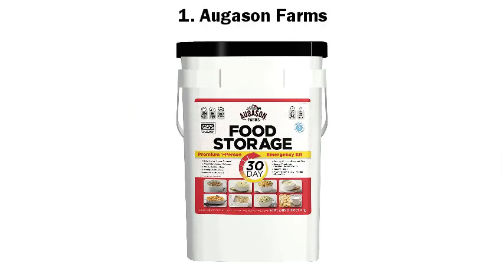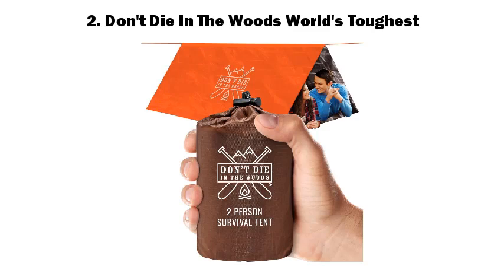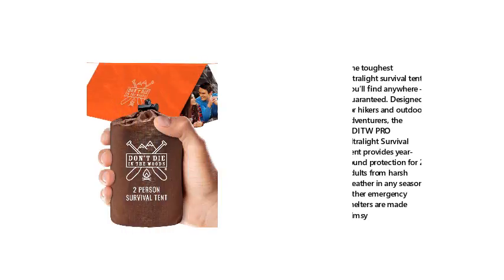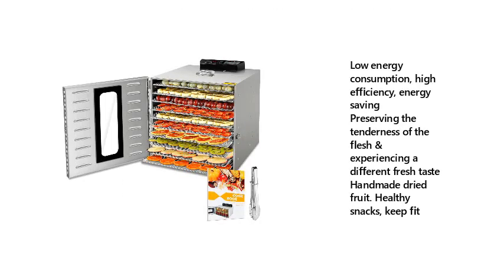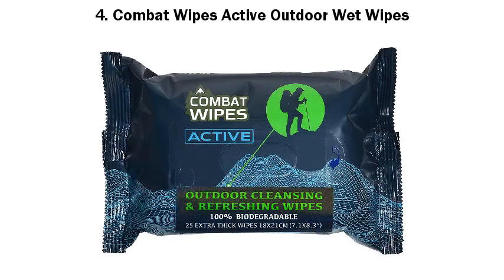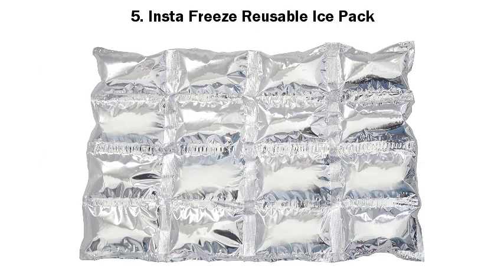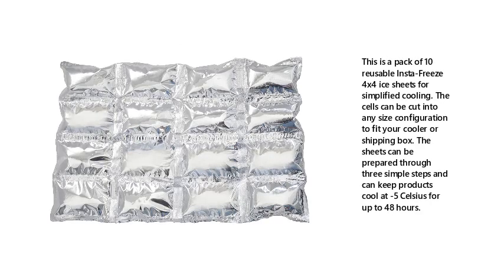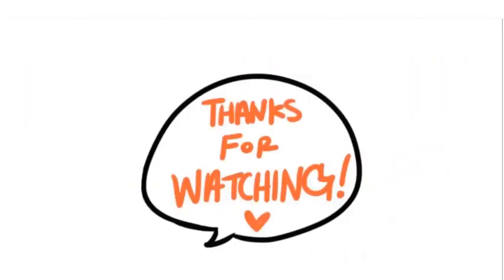Top 5 Best Emergency Preparedness Food Kits 2021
Best Emergency Preparedness Food Kits List:

1. Augason Farms

2. Don't Die In The Woods World's Toughest

3. 10 Layers Commercial Stainless Steel Food

4. Combat Wipes Active Outdoor Wet Wipes

5. Insta Freeze Reusable Ice Pack